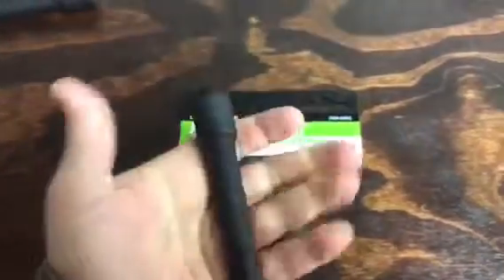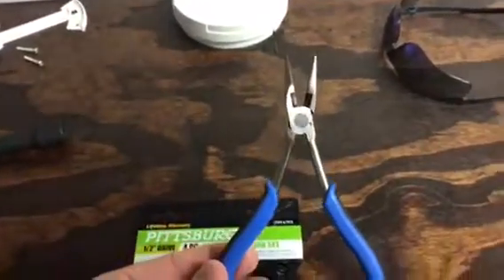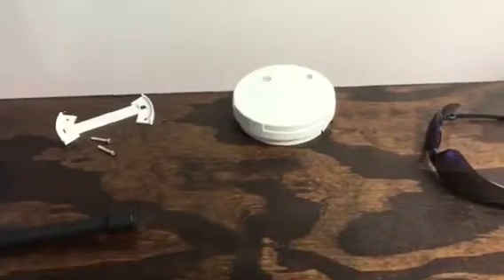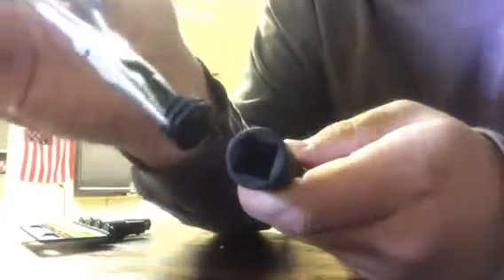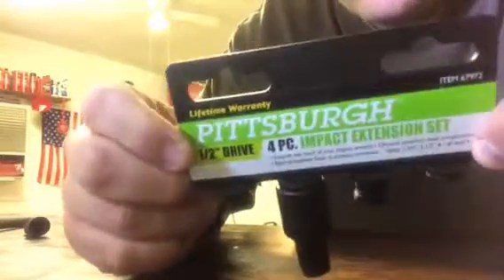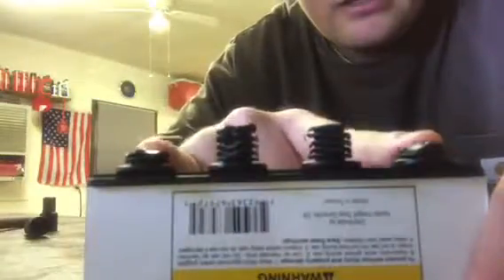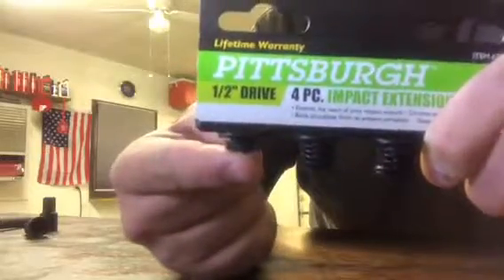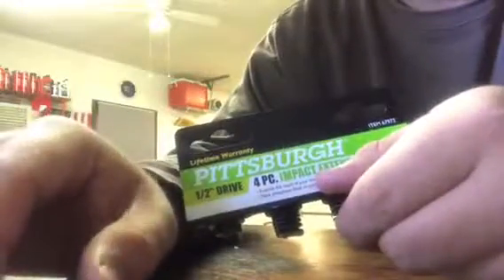Harbor Freight 1/2" impact sockets